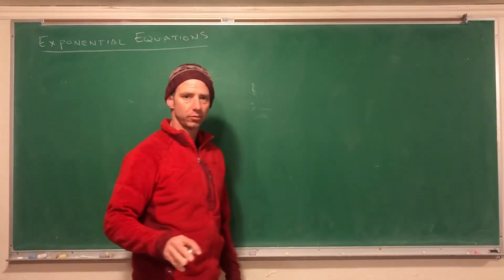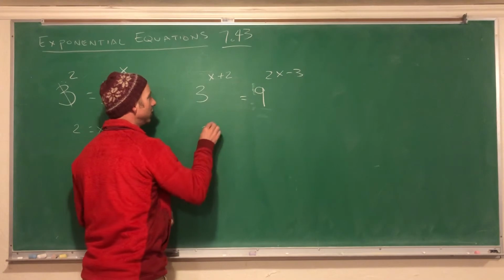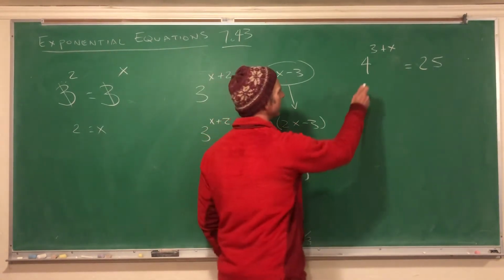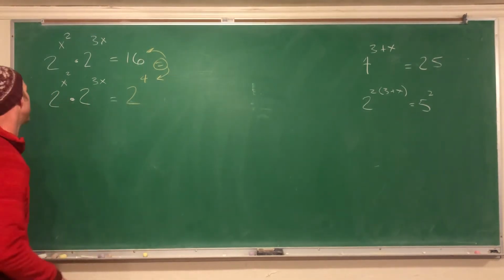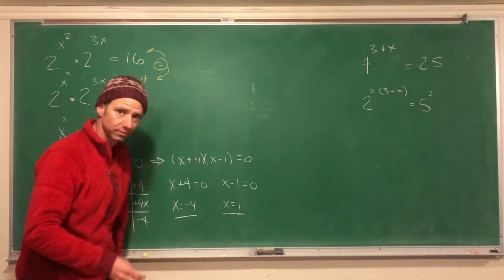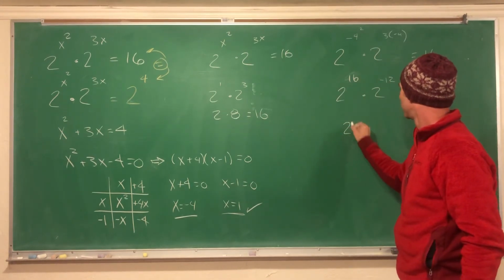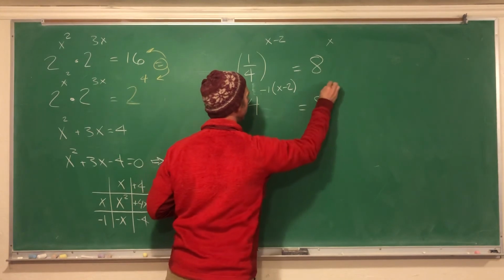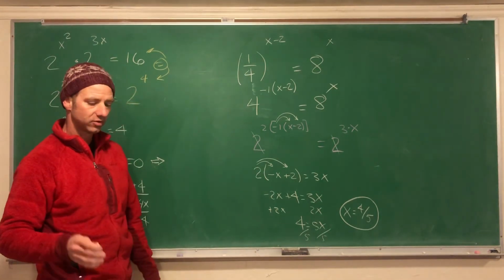7.43 Exponential Equations with Common Bases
Using common bases to solve exponential equations/